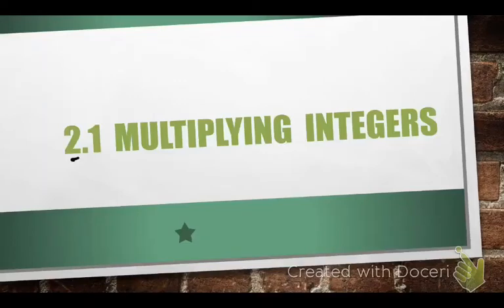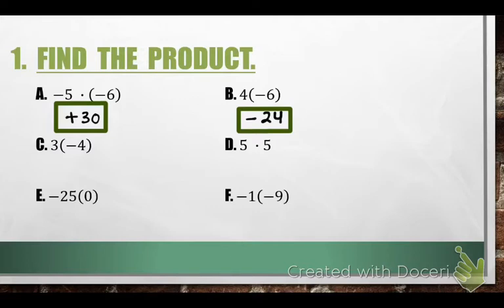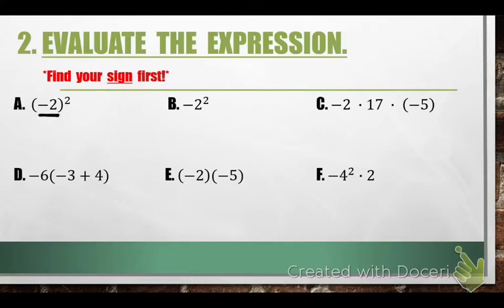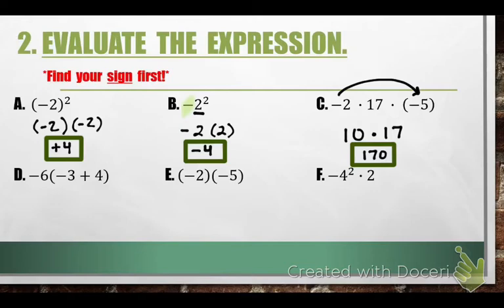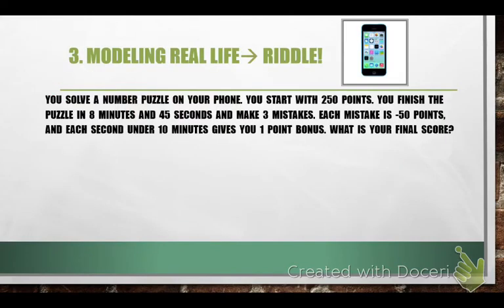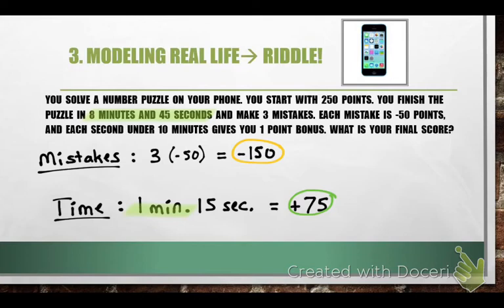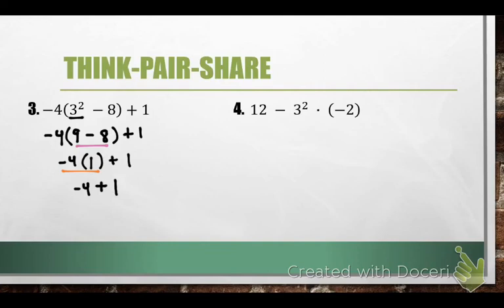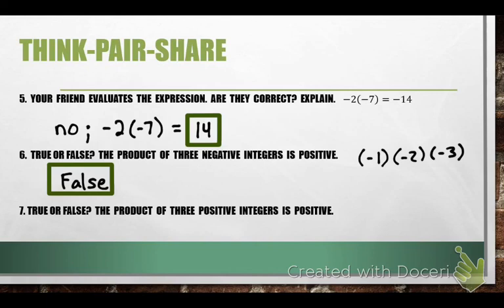2.1 Multiplying Integers